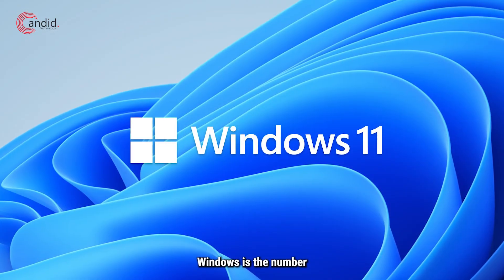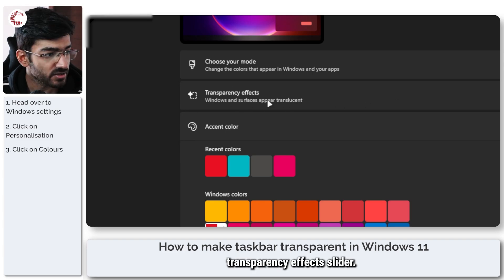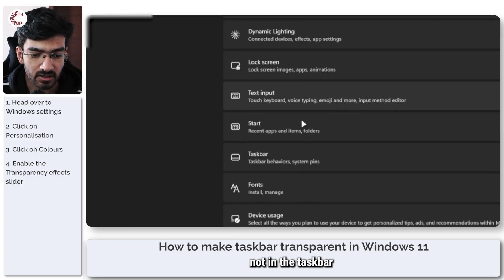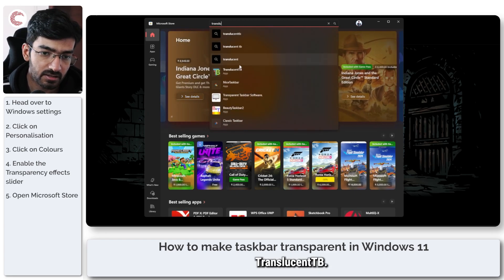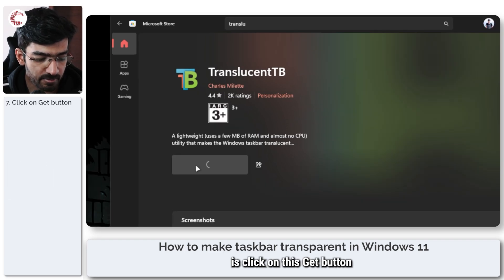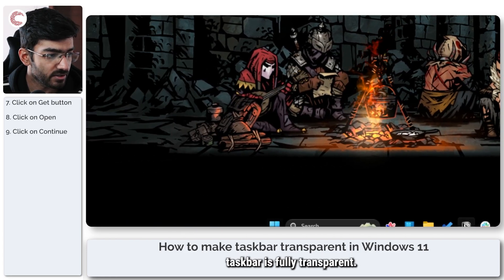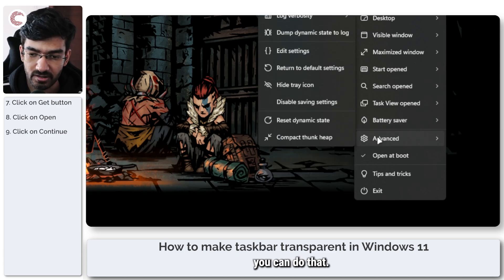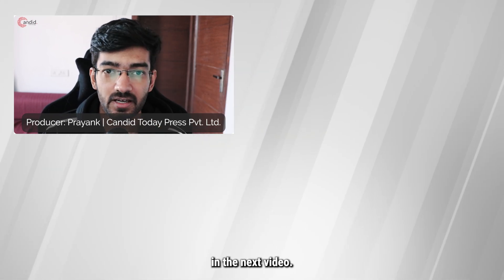How to make the taskbar transparent in Windows 11?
Here is how to make the taskbar transparent in Windows 11.